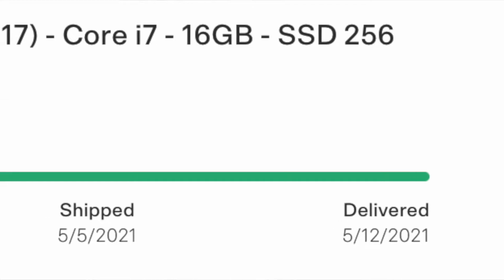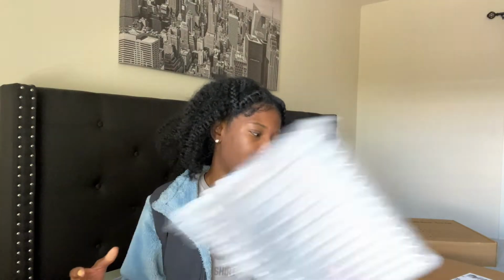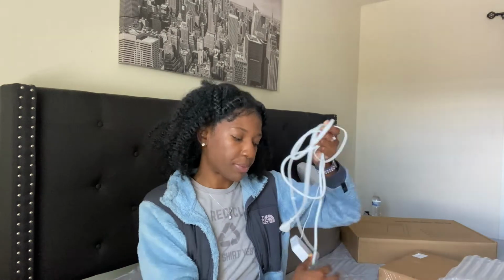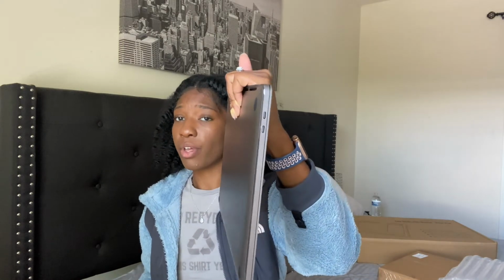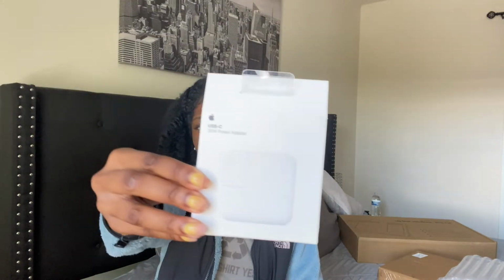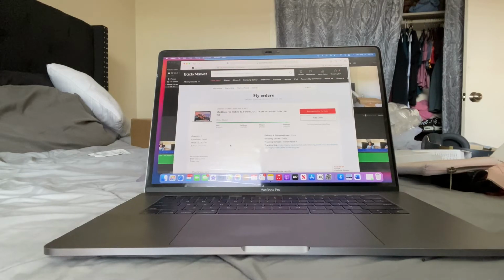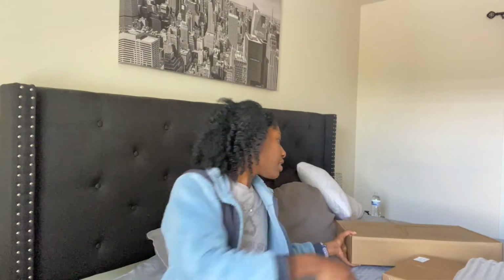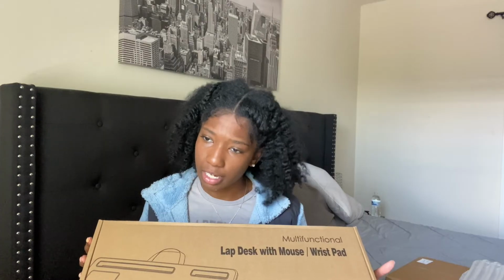Youtubers First Cheap Laptop? | BackMarket Refurbished Apple 2017 MacBook Pro Review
YouTube cheap laptop, Backmarket Review, Cheap apple MacBook pro, Refurbishment

Hey everyone I purchases my first apple MacBook Pro and I'm excited and I wanted to share my experiences with buying from BackMarket.

Amazon Items Mentioned in video:
LuvCase 4 in 1 Laptop Case...

USB C Adapters for MacBook Pro...

Lap Desk for Laptop with Cushion,...

Supershieldz (3 Pack) for MacBook...

Bluetooth Mouse,Slim Rechargeable...

My Music/Beats made by KTVBeats Check him out down below

I’m here to give you a glimpse of my life. I enjoy editing & filming and also enjoy creating the content that you see today ! Hope you enjoy and let me know what you enjoy with your time and what makes you happy.

Quick Facts:
Age: 25 (Will be 26 on April 28)
Location: Indianapolis
Noah age: 3
Dog :Koda (Full blood German Shepard)
Camera/Editing :IPhone 11
Natural since :2013 (last actual PERM in my hair)